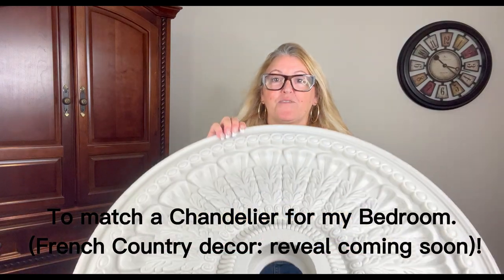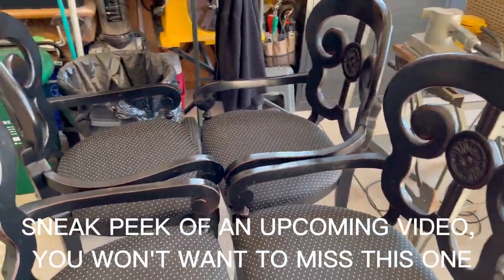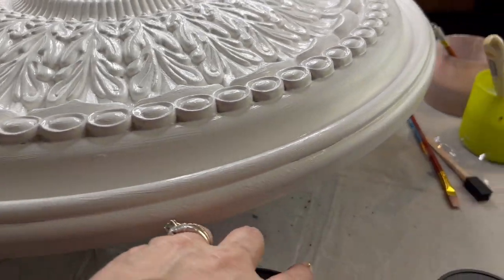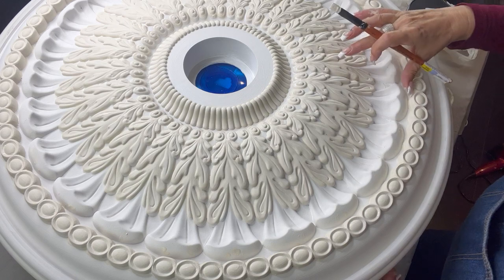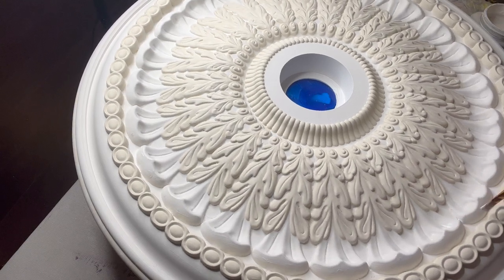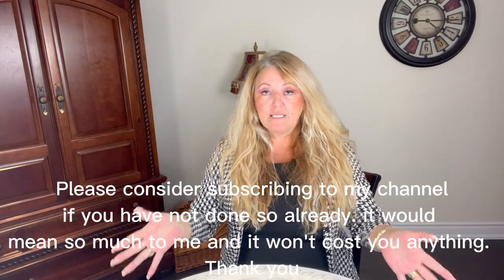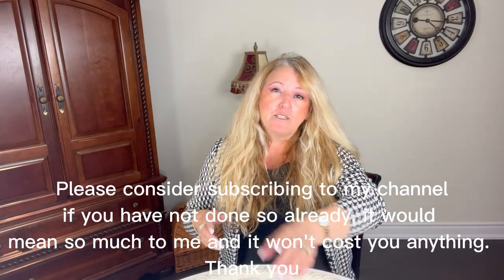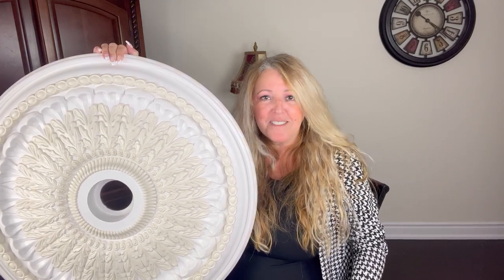ASMR painting video: French Country Home Decor Inspired by Mackenzie Childs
I'm happy to share with you my newest video "French Country Home Decor Inspired by Mackenzie Childs"

So Many of you have inquired about this piece and when I was painting it...well here it is, I love the way it turned out, soft and sweet and still checked.
Afternoon Tea: Rockway Vineyard and Golf Course.

I love reading your comments, ..Let me know what you think. about it!!

Below is my authentic and Inspired Mackenzie Childs Video Playlist if you wish to watch it.

Don't forget to check out my video playlists below for many more inspired pieces:

All thoughts/opinions and creations are my own or  have been inspired based on my experiences and love for fashion, travel, decor and life. This video is not intended to credit (unless stated) or discredit any other artist, fashion house, designer or fellow Youtuber

As always I want to thank Victoria and Richard Mackenzie Childs for their creativity and for sharing their passion with the world.
Through their love for something they have inspired millions around the world !!!